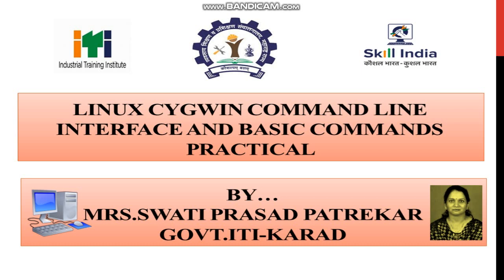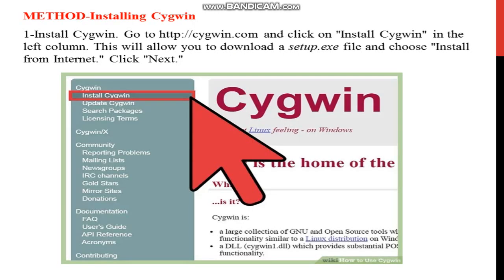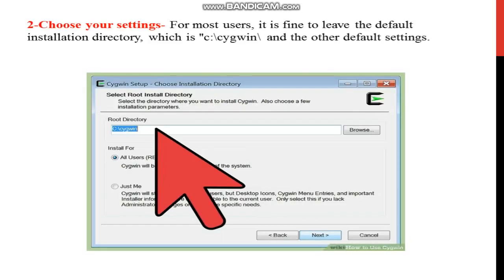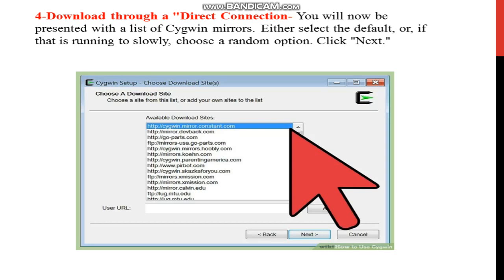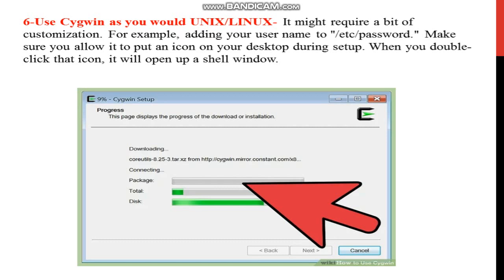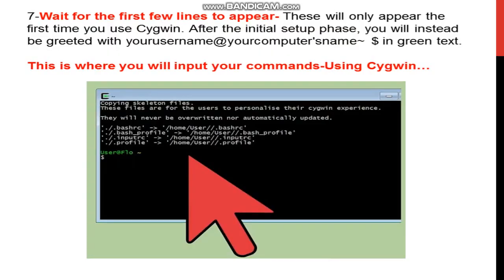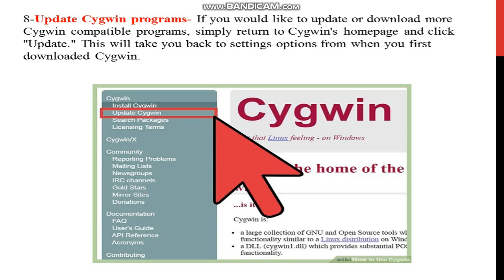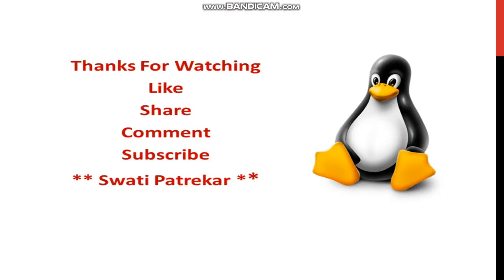PART I Linux CygWin Installation Process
Linux Command Line Interface-CygWin Terminal